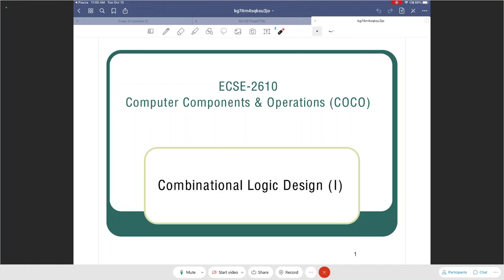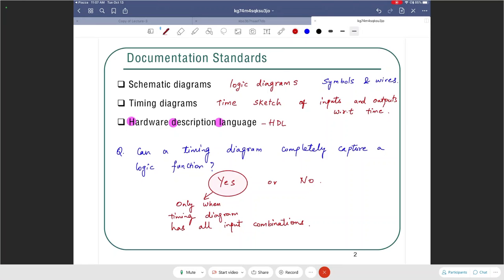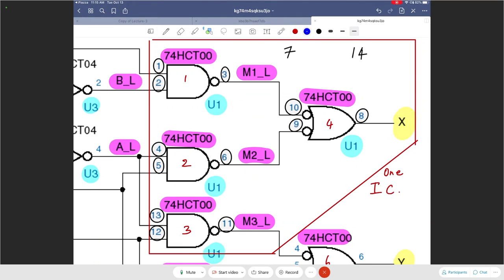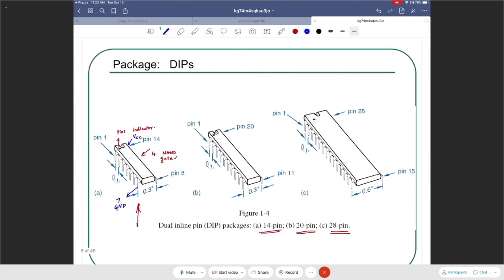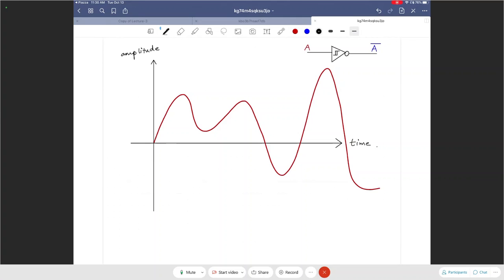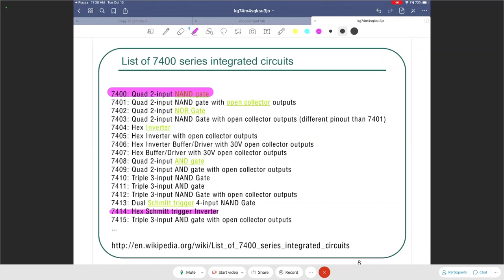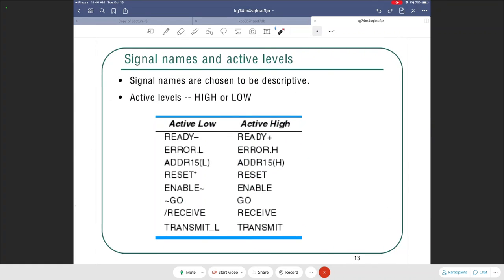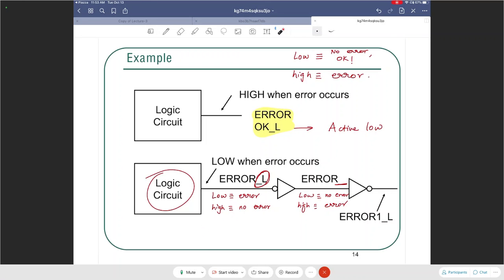ECSE 2610 - CoCO Lecture 6.1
Combinational Logic Design I